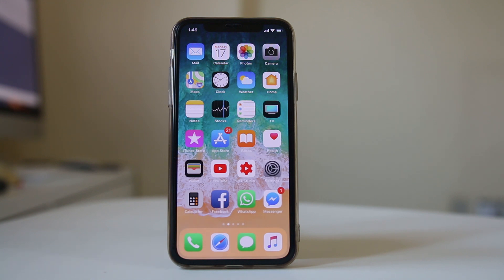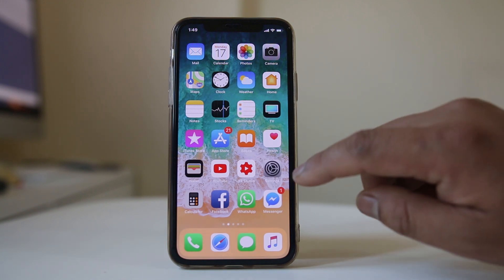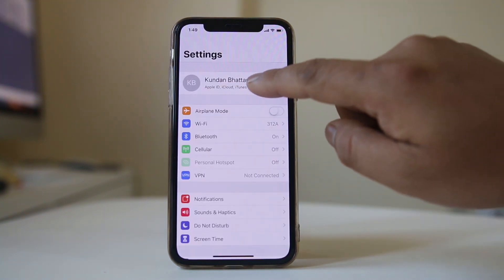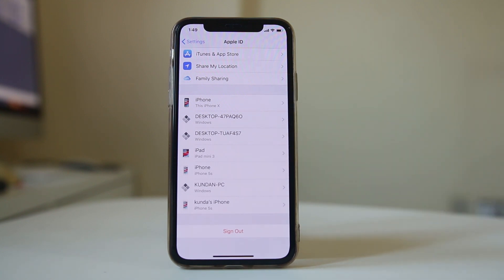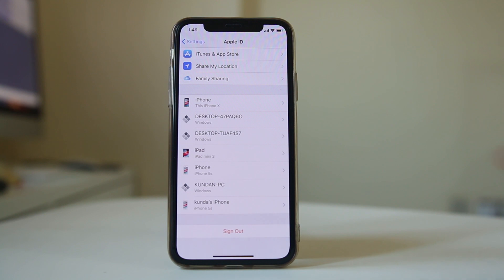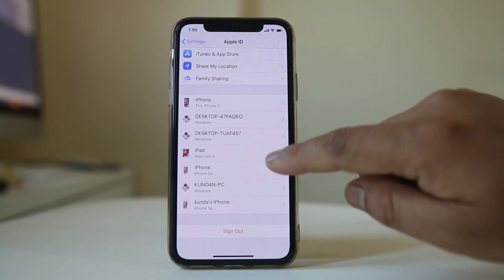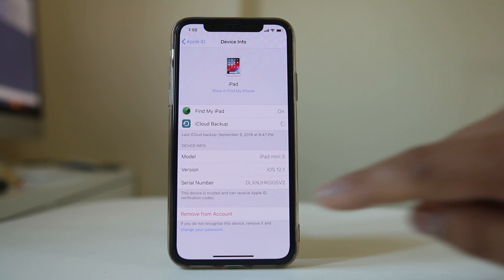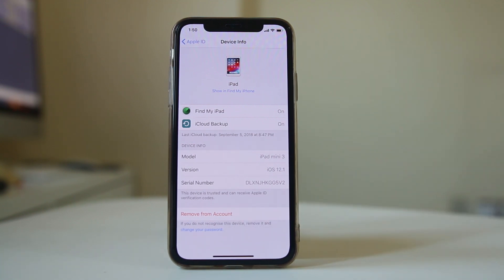How to remove devices associated with an apple id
Remove device from apple id

This video also answers some of the queries below:
Remove trusted device from my apple id
View devices associated with apple id
remove apple id from stolen iPhone

If you want to remove a device from an apple account then:

1. Tap on “Settings”.
2. Tap on the name at the top.
3. At the bottom you will see all the devices where you have logged in with the same apple id.
4. Now if you want to remove a device from the apple account then tap on the device.
5. At the bottom, there is an option “Remove from account”.
6. Select it.
7. The device will be removed from your apple id.